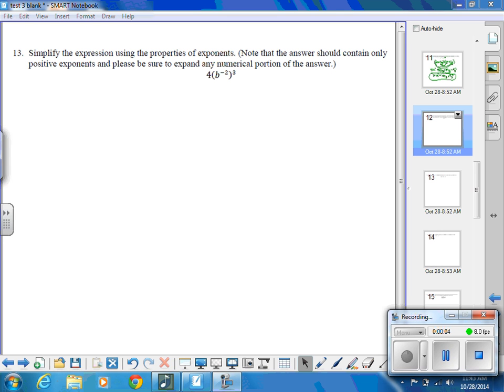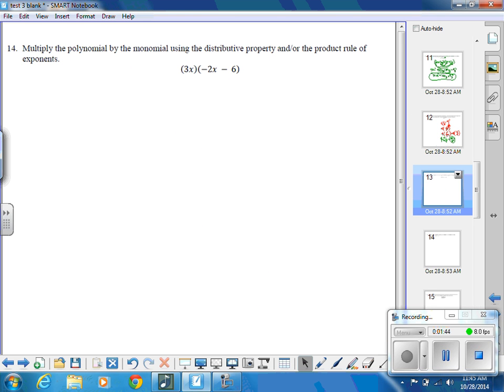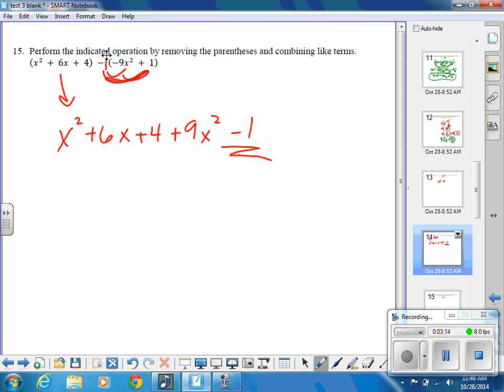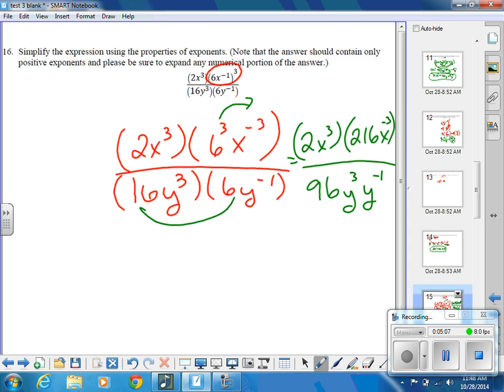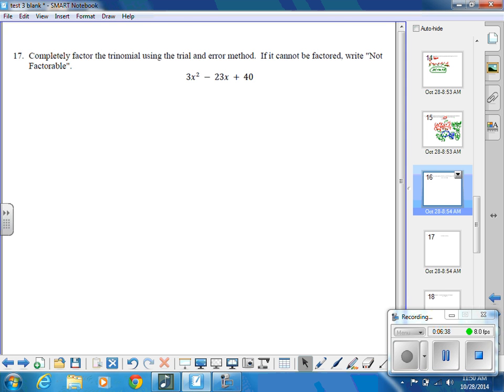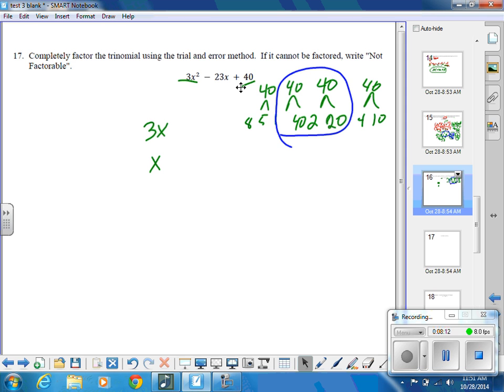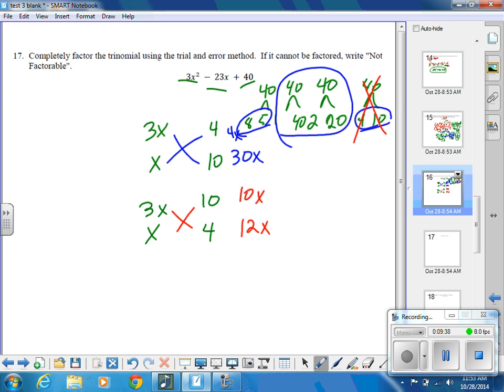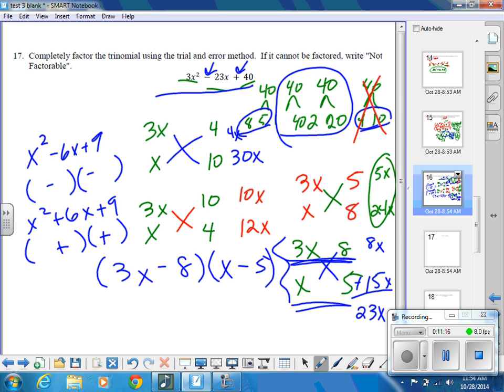MAT 111 Test 3 Part 3